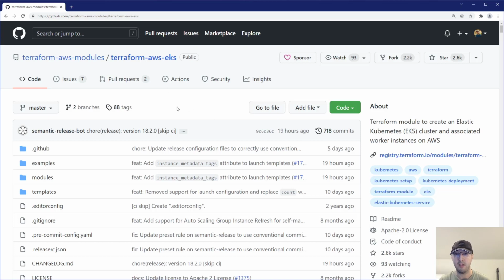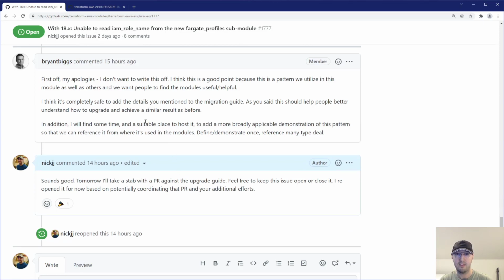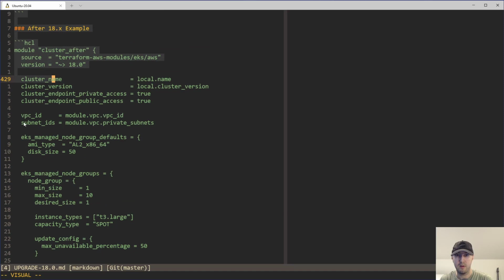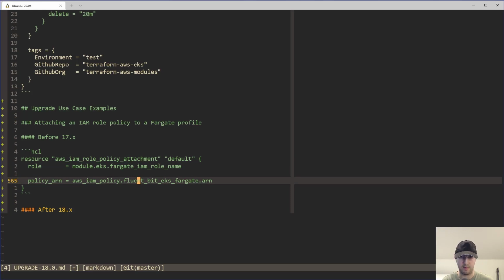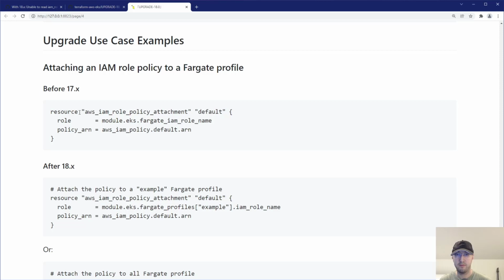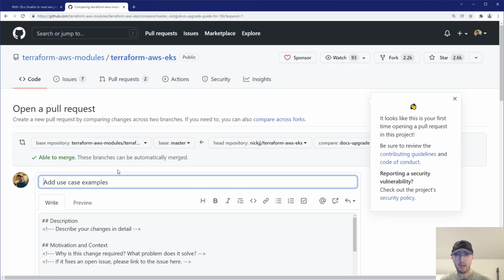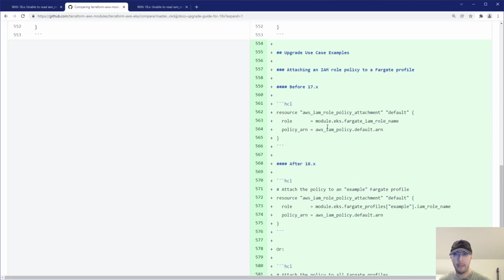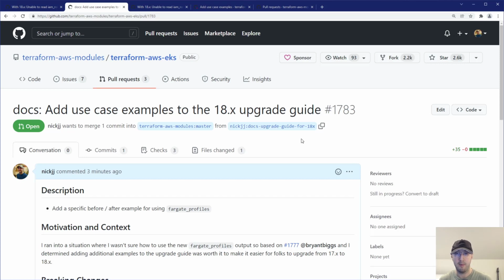Live Coding a Pull Request on the Terraform EKS Module's Documentation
More generally this is what I think about when updating the docs in someone else's code base.

TIMESTAMPS
0:00 -- Intro
0:25 -- This PR idea started by opening an issue
3:03 -- I think upgrade guides should have extensive details and examples
5:49 -- Starting things off by forking and cloning the repo
7:17 -- Getting a feel for how their existing docs are
9:39 -- Where should we add our new docs?
11:26 -- Choosing a feature / problem based example instead of a reference
13:03 -- Figuring out where to add the new use case example
15:29 -- Adding the before / after for this IAM role policy example
18:51 -- Adding more context on what each example does
21:07 -- Reading things out loud and fixing a few grammar mistakes
22:36 -- Double checking the existing docs for style hints
24:01 -- Create a new branch and commit our work
26:36 -- Starting to create the pull request
31:00 -- Final call for reviewing your work before submitting
33:29 -- Really creating the PR and then fixing a GitHub Action error
36:36 -- Was it worth it? I think so, contributing back helps everyone out